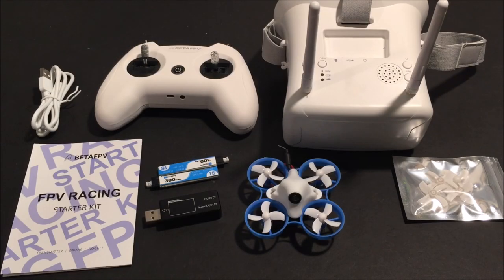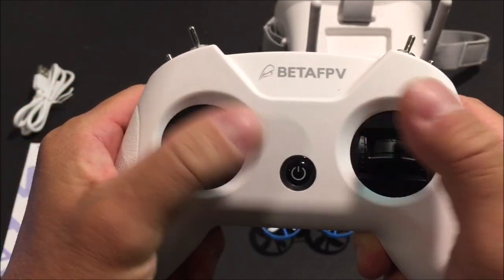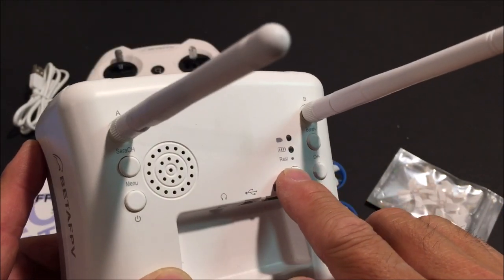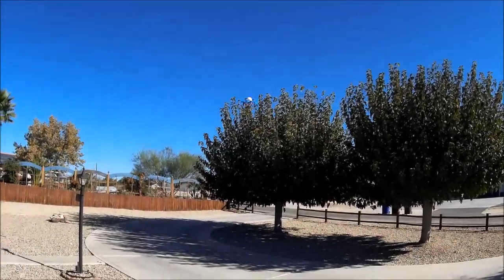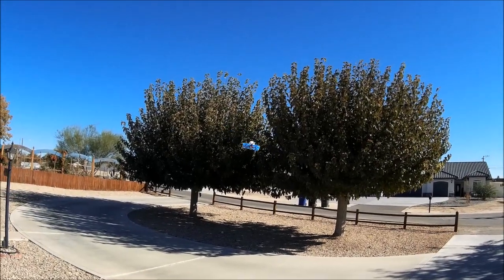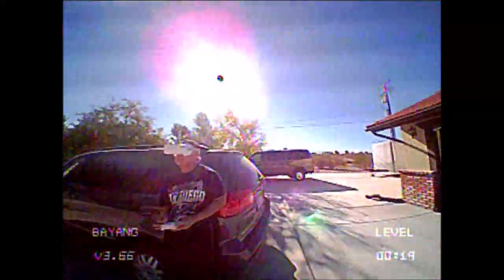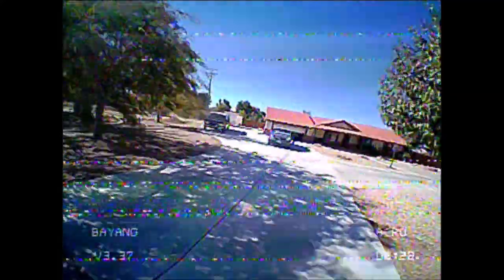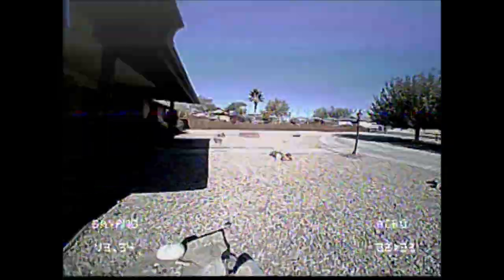Review and Test / Beta FPV / FPV Racing Starter Kit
It is a really nice FPV starter kit for a beginner and everything that comes with the kit is perfect but the built in video transmitter is lacking power and a lot of static is had especially in the recorded video.

Timeline  :
00:00  intro and closer look
00:32  65s lite
01:52  transmitter
03:29  fpv goggles
07:59  los test flight
11:57  fpv flight
15:22  recording from fatshark
16:40  recording from headplay
18:02  recording from vr01
19:20  tinyhawk flight with vr01
20:58  final flight and conclusion

The stuff I use :

wire cutters

music
Drum & Bass Sappheiros - Exhilaration (feat. Lotis.)